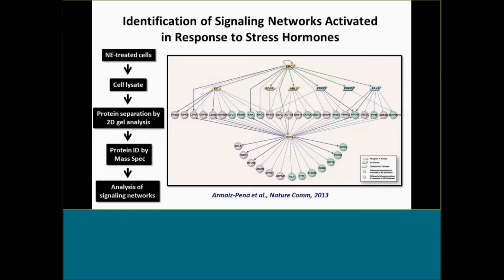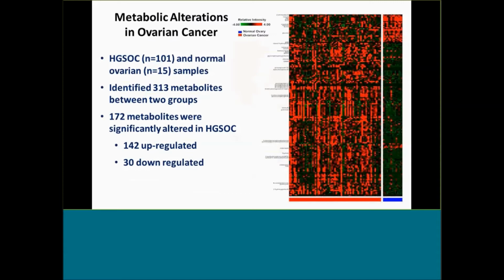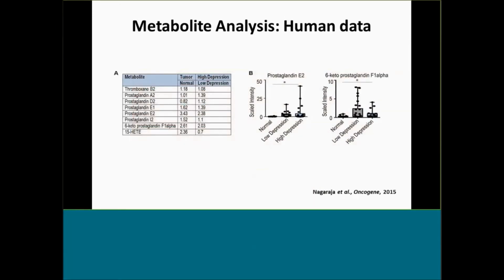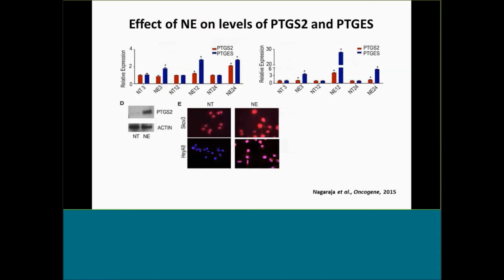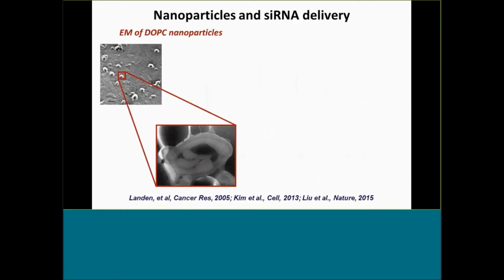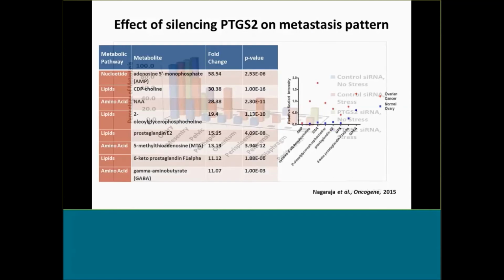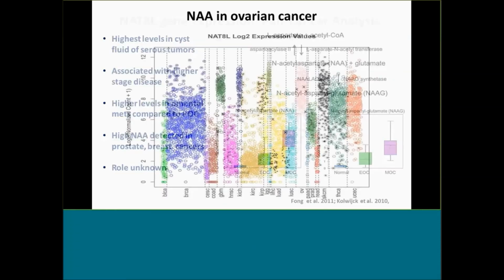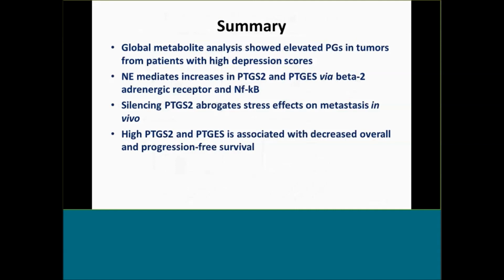NCI Network on Biobehavioral Pathways in Cancer: Anil Sood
Anil Sood, MD, from MD Anderson Cancer Center, presents findings from a study that sought to characterize the metabolic profiles of tissue from various human ovarian tumors. The overall objective of this developmental project was to search for unique metabolic signatures in epithelial ovarian cancer tissues from human subjects with different depression and social support profiles.